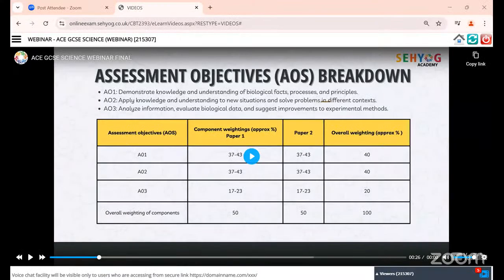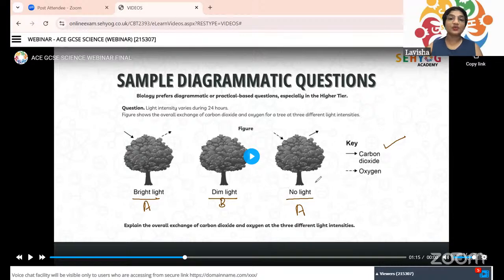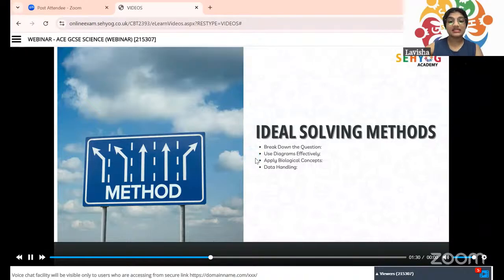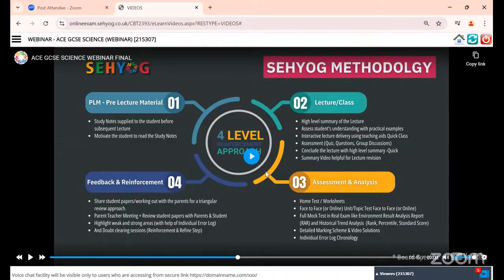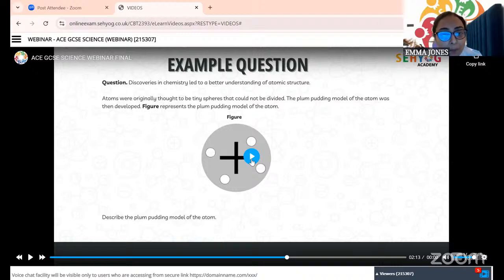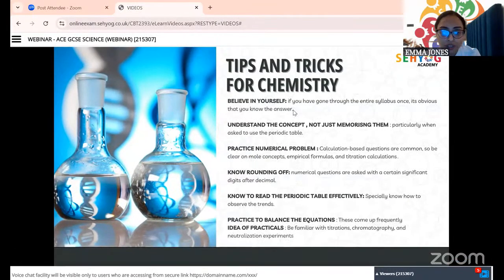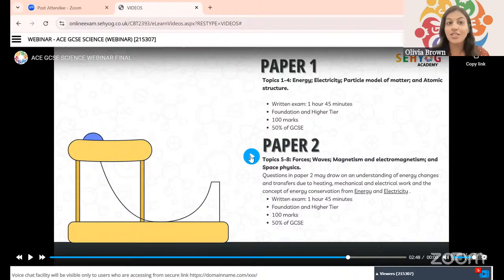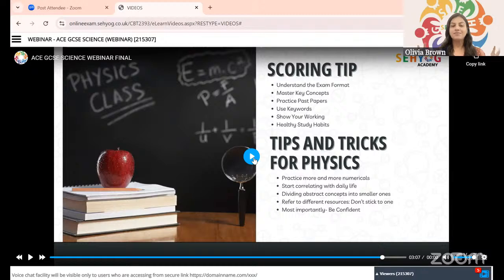GCSE Science | Webinar